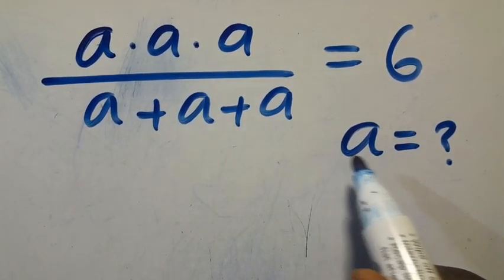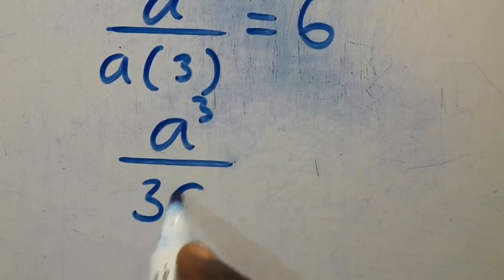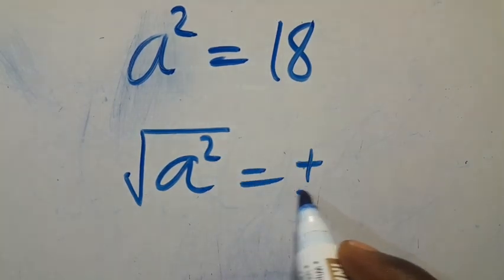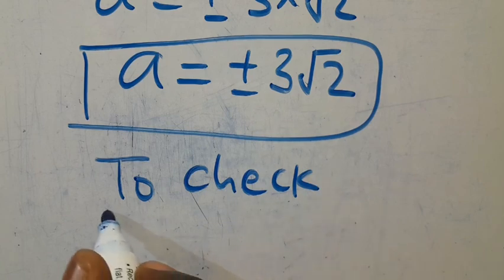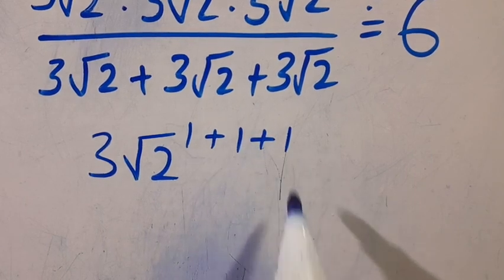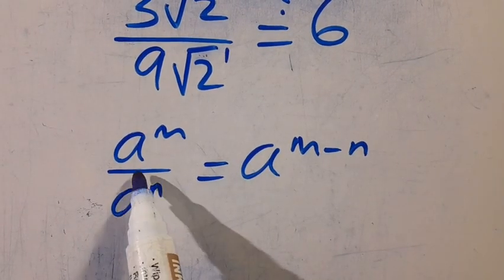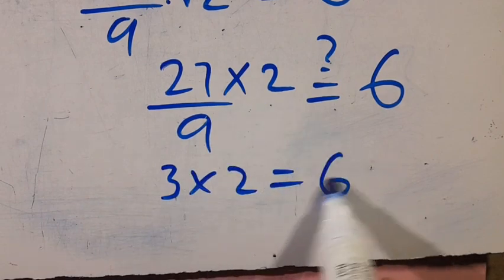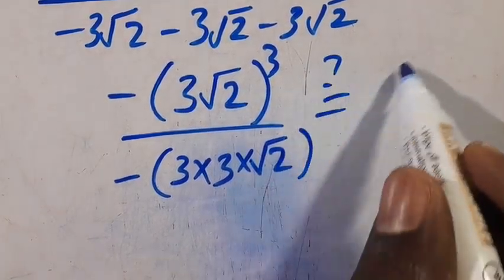Can you Pass this Harvard University Admission Interview?